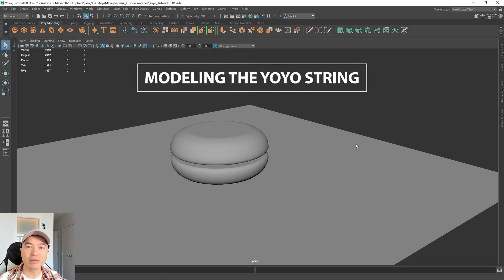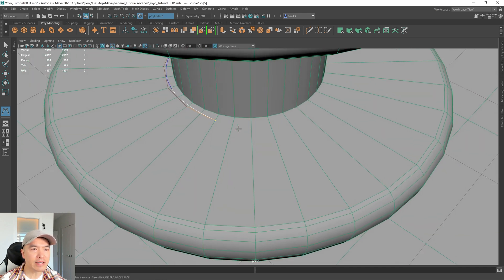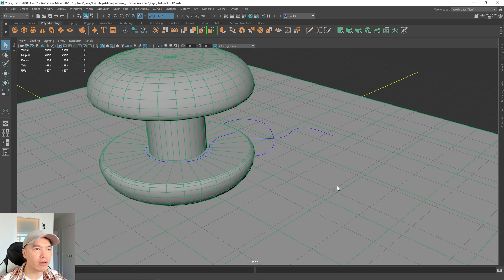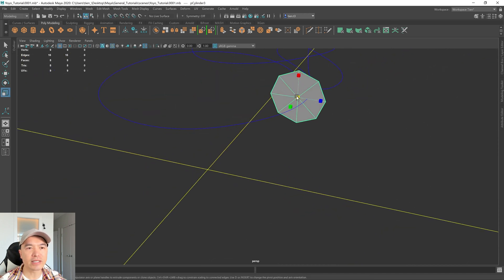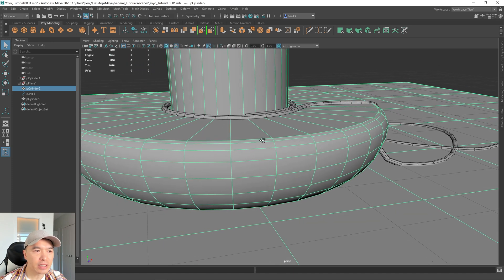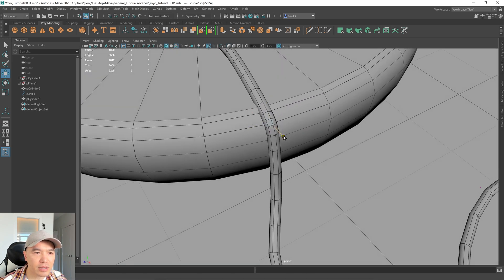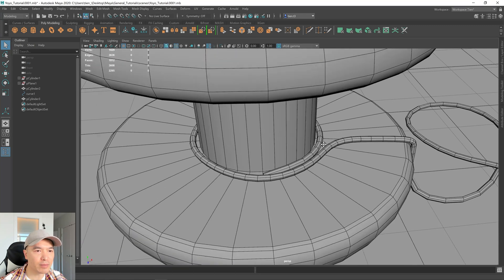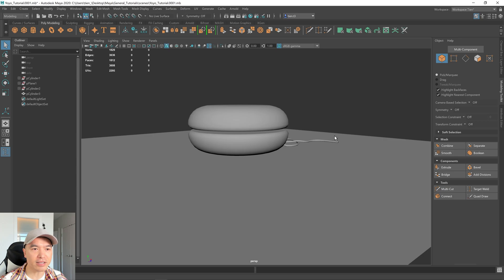How To Model A Yoyo In Maya | Part 2: Modeling The Yoyo String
Part 2 of How To Model A Yoyo In Maya where we will model the Yoyo string. Join us in this beginner friendly tutorial!